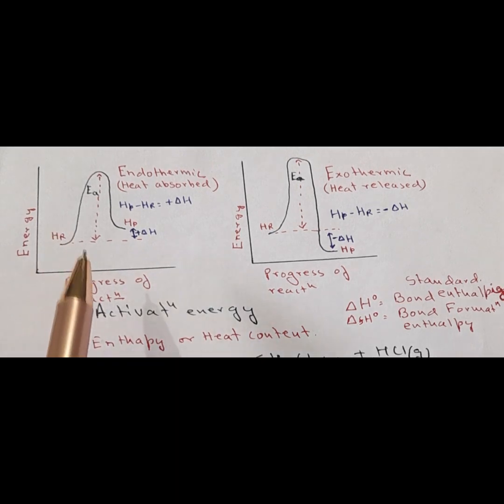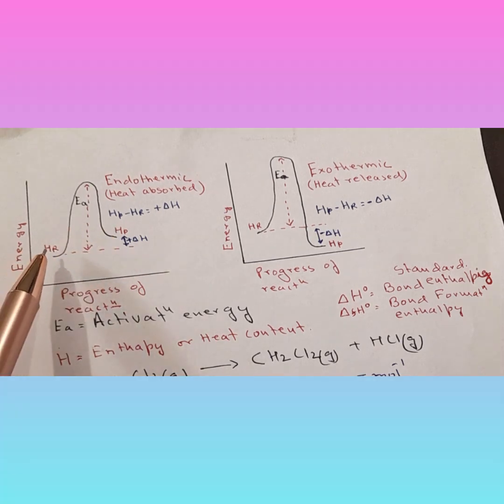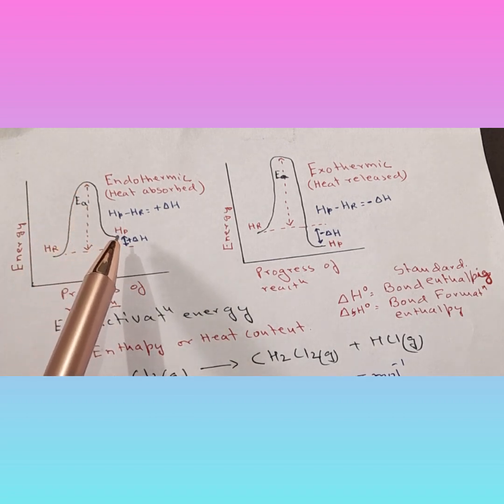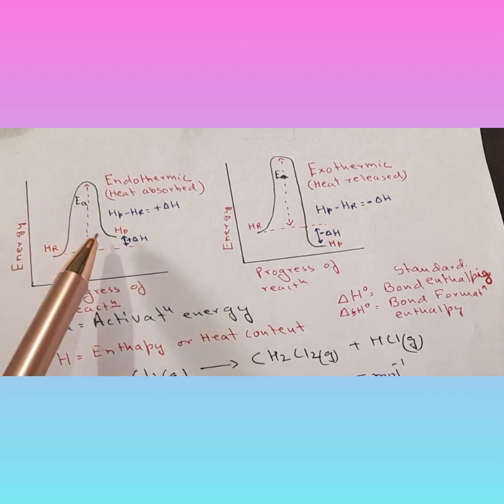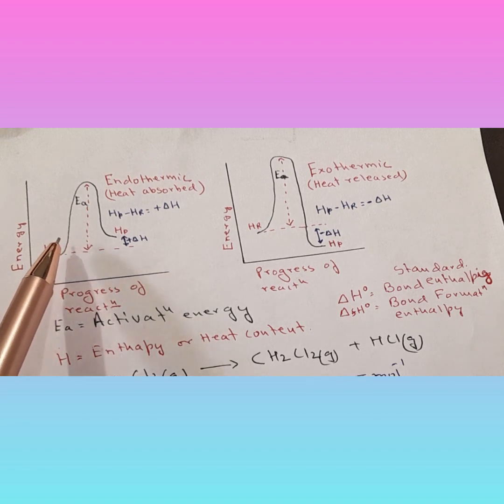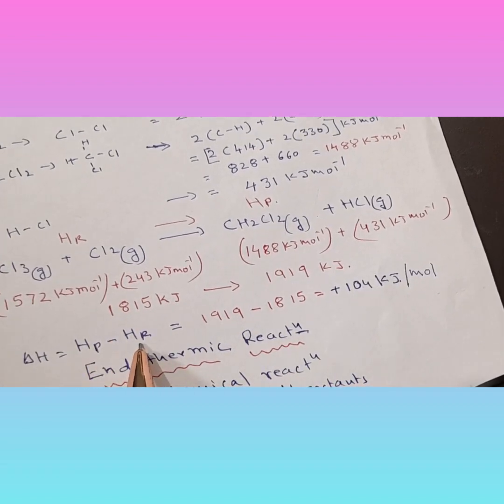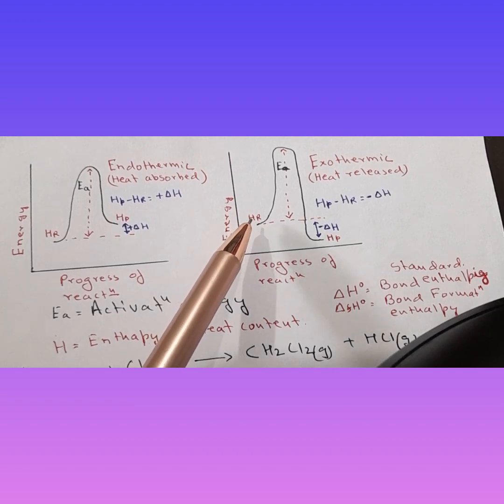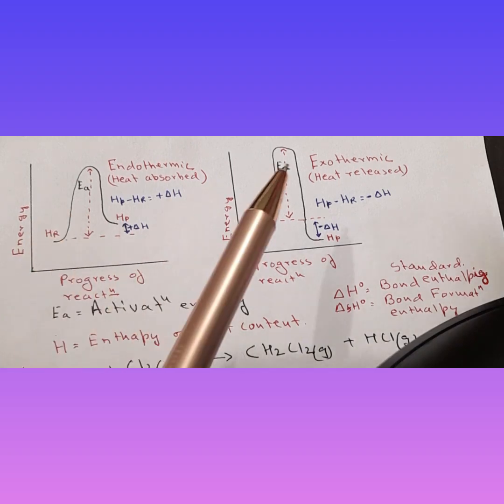Thermochemistry-2 endo exo thermic simplified by graph for JEE/NEET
In this video endo exo thermic reactions explained with support of graph